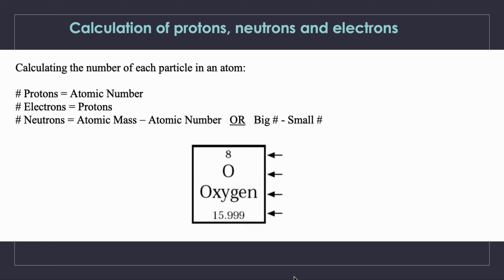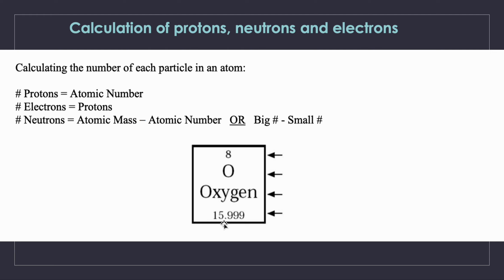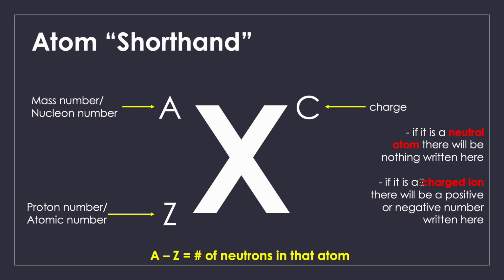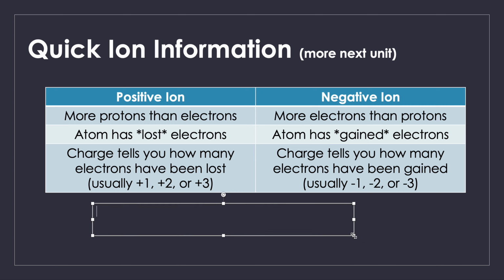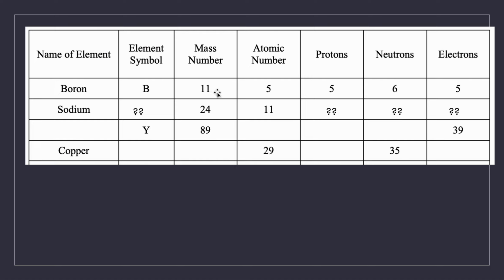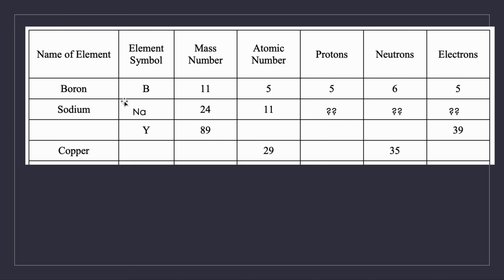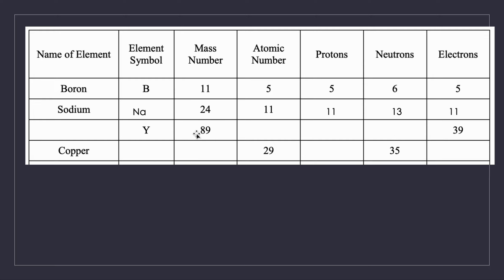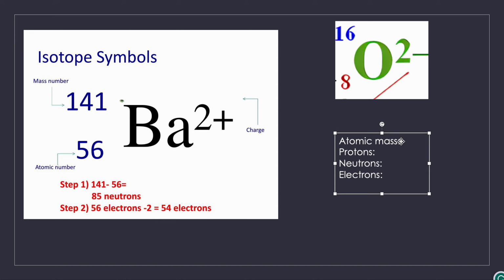Ions calculations of p n e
How to calculate protons, neutrons and electrons in an atom